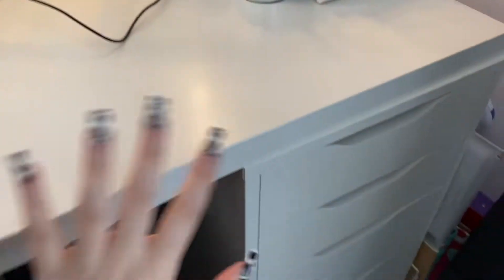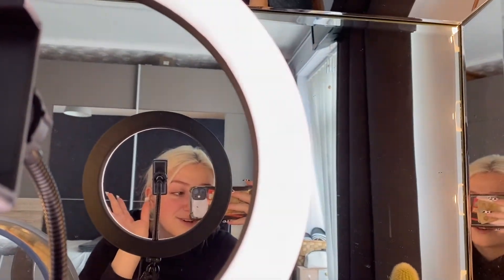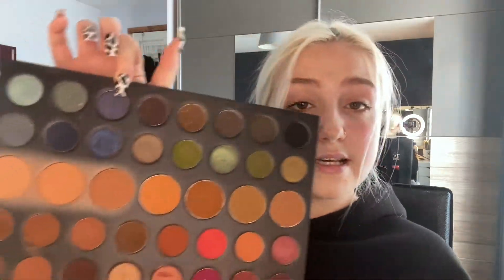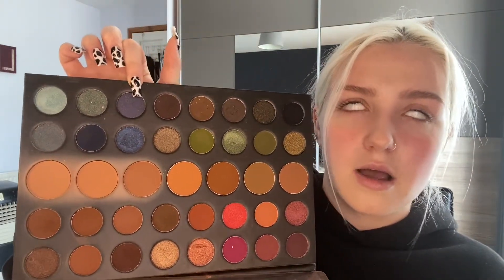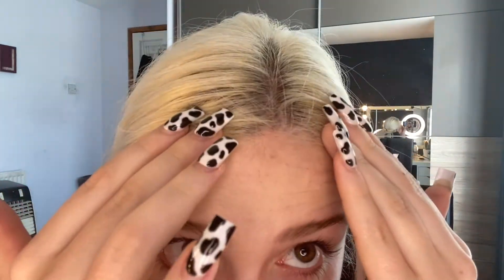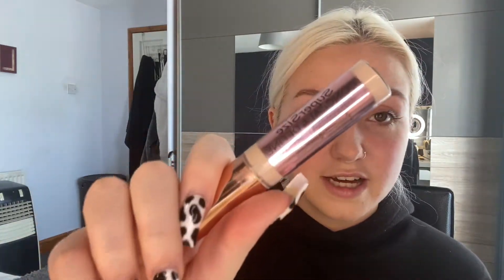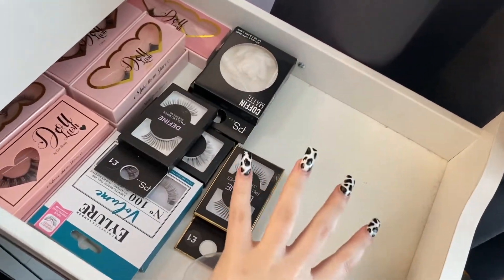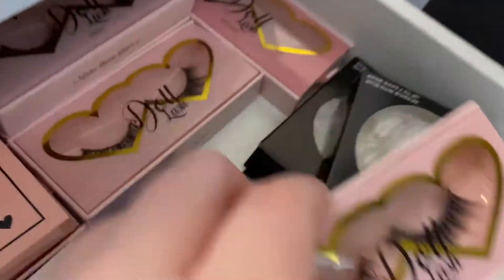HUGE MAKEUP COLLECTION UK 2020!! | abh, morphe, revolution and more!! | Megan Urbaniak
My makeup collection is finally here!! This video was highly requested over on my Instagram so I filmed it for you guys andI hope you love it!

*Just to make this clear this video was not sponsored in any way :)